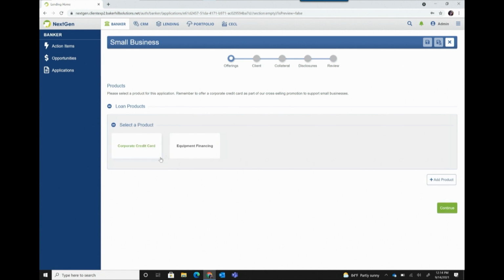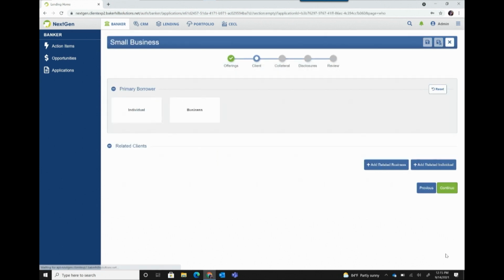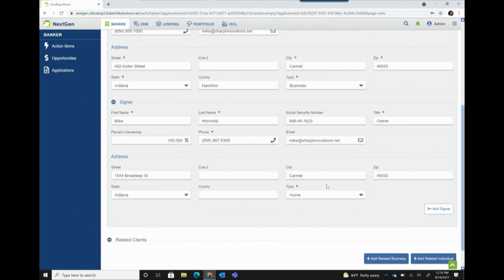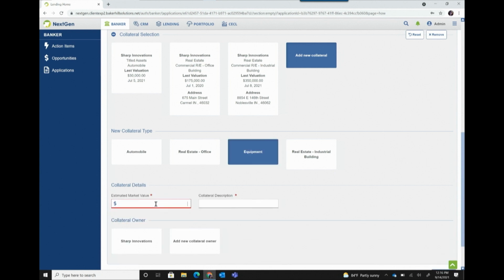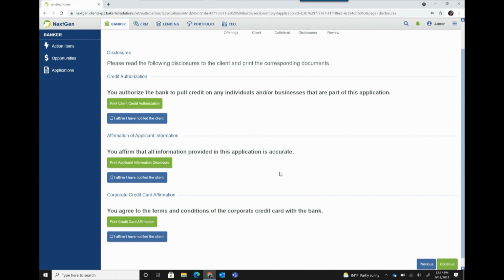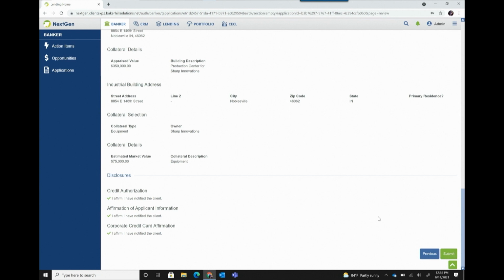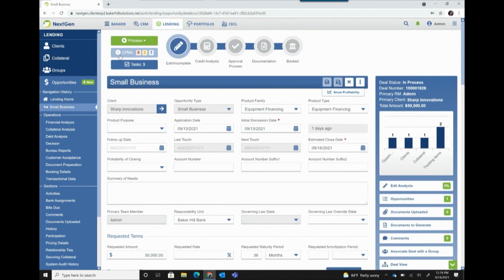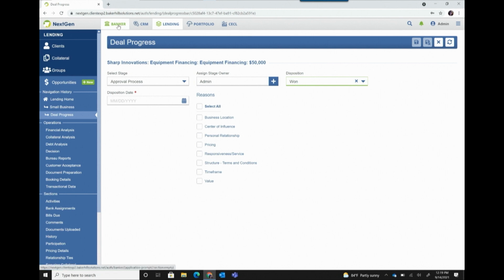FinovateFall 2021 / Baker Hill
Baker Hill presented at FinovateFall 2021.

Baker Hill is the expert solution for loan origination, portfolio risk and relationship management, and analytics for financial institutions in the United States. The company delivers a single unified platform with modern solutions to streamline loan origination and portfolio risk management for commercial, small business and consumer lending. The Baker Hill NextGen® platform also delivers sophisticated analytics and marketing solutions that support sound business decisions to mitigate risk, generate growth and maximize profitability.